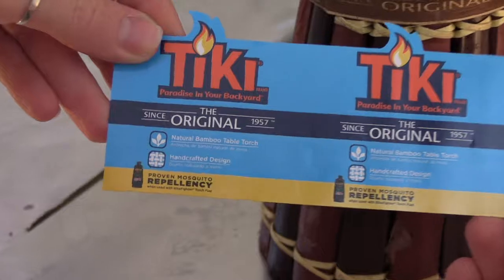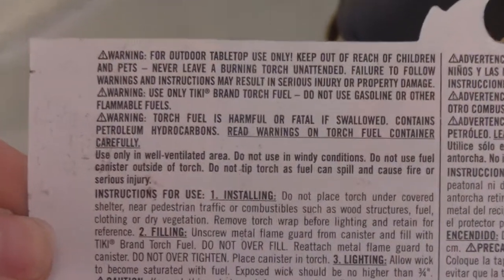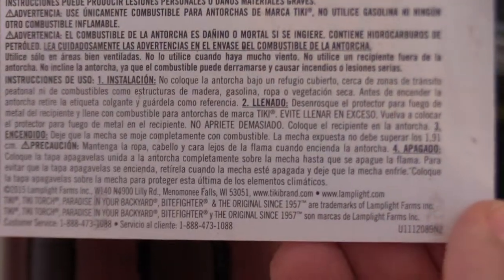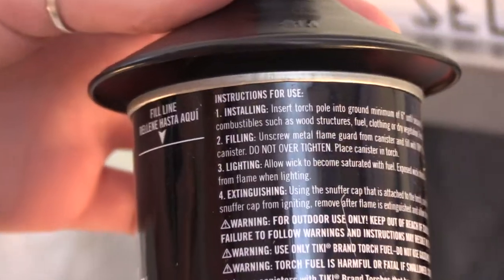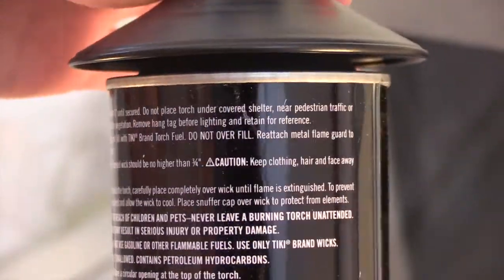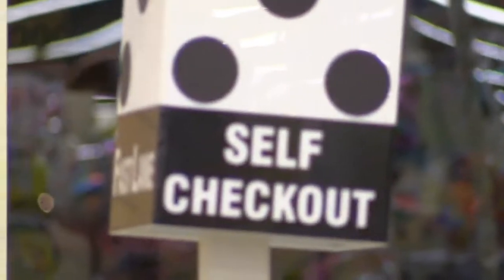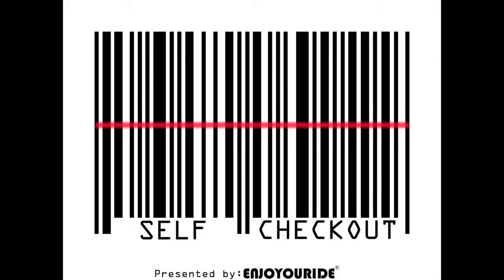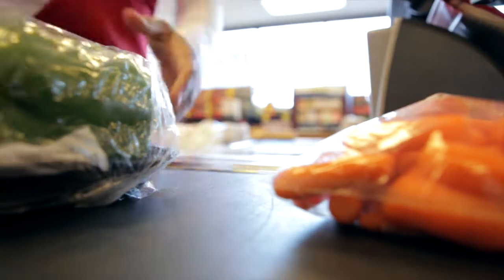Self Checkout - The original Tiki ® Table Top Torch - Sku: 8686111205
7399 Home & Garden Lighting Tiki Torches & Oil Lamps

ENJOYOURIDEntertainment, Inc. claims no ownership other trademarks, names, logos used in this video.